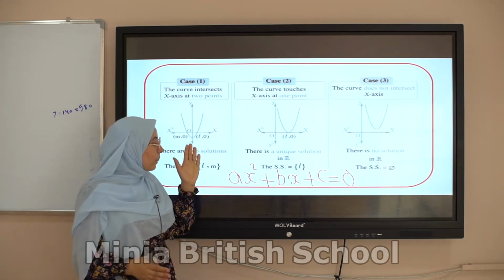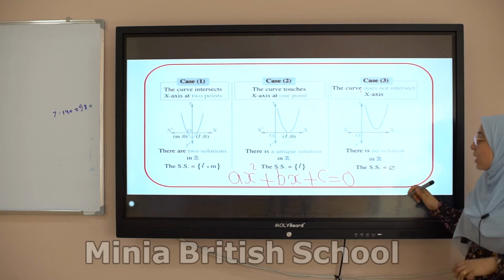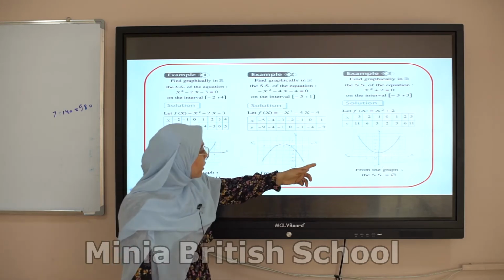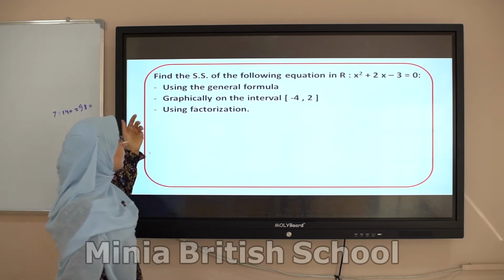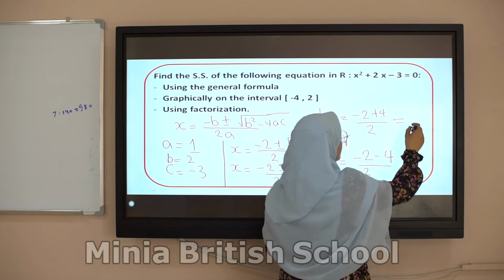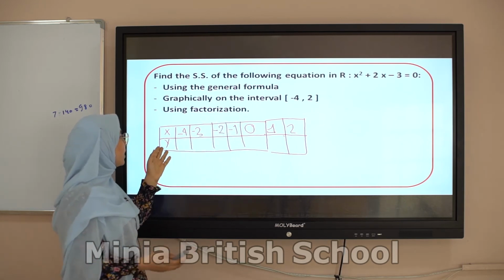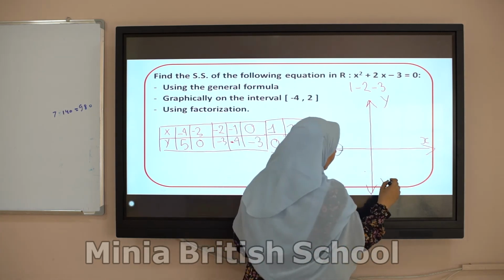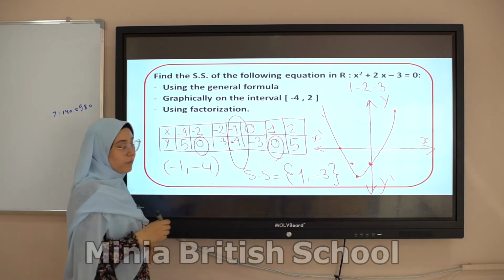MBS Channel_Algebra-Second term_Gr 9-Unit 1- Lesson 2